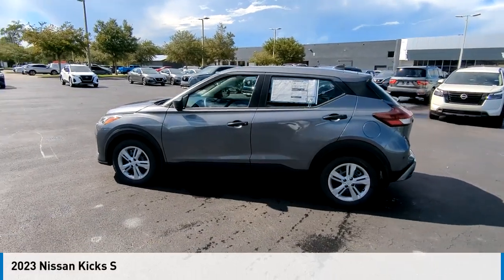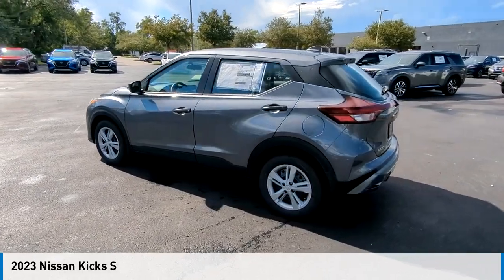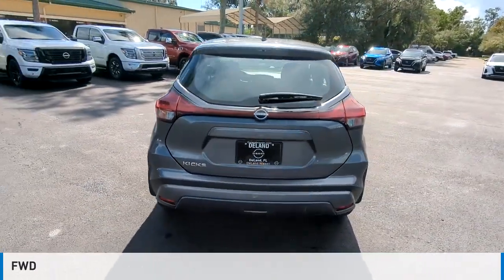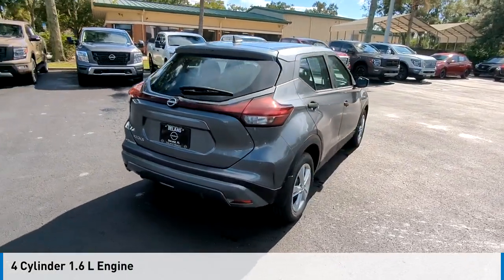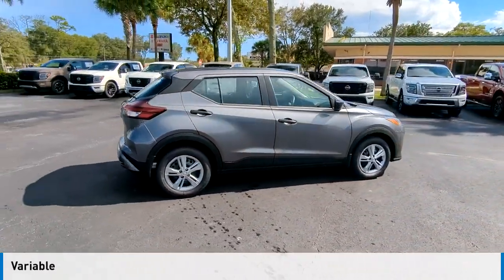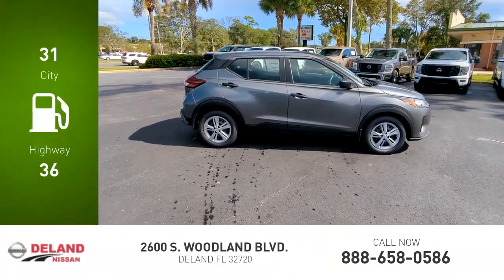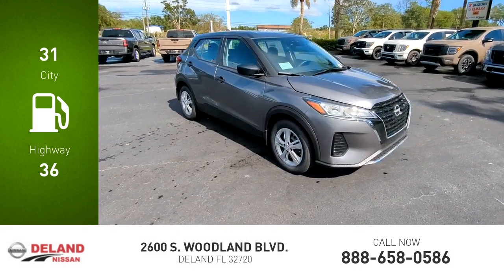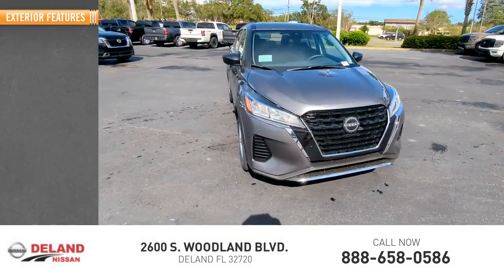2023 Nissan Kicks DeLand Nissan L566261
Financing

Payment Calculator

Service Appointment

Deland Nissan
2600 S. Woodland Blvd.